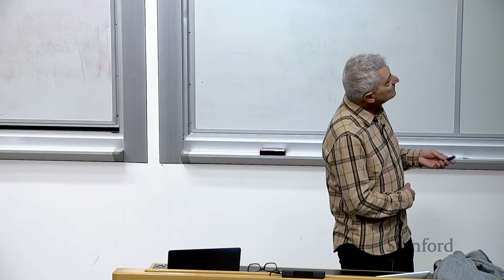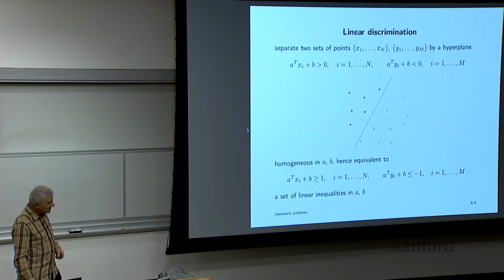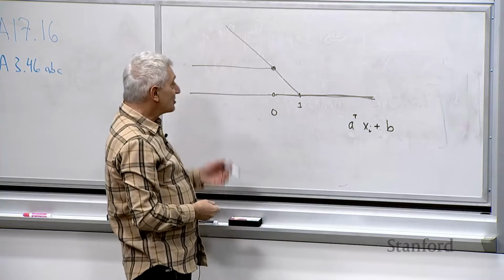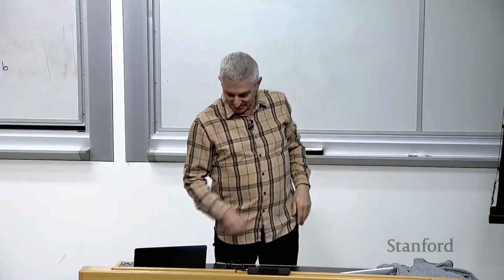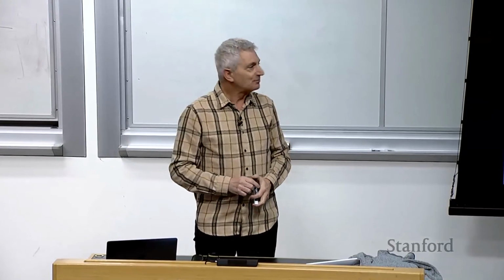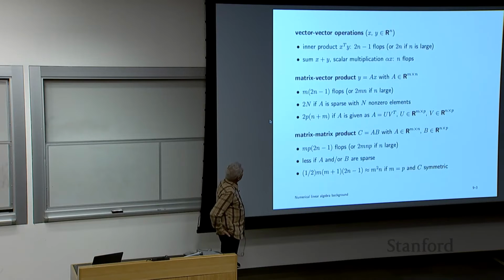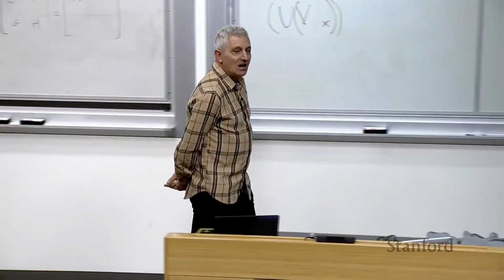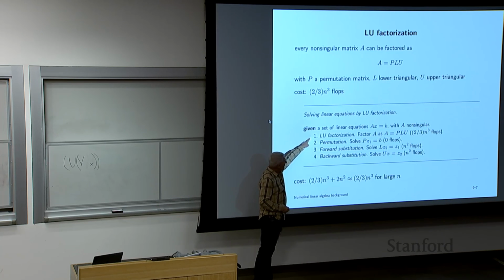Stanford EE364A Convex Optimization I Stephen Boyd I 2023 I Lecture 12